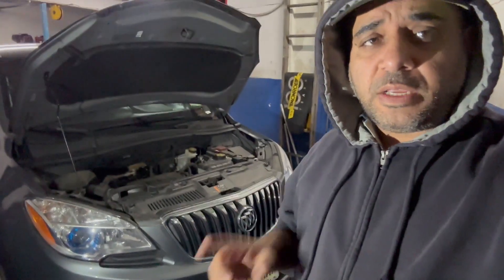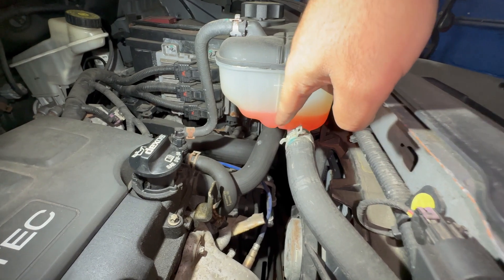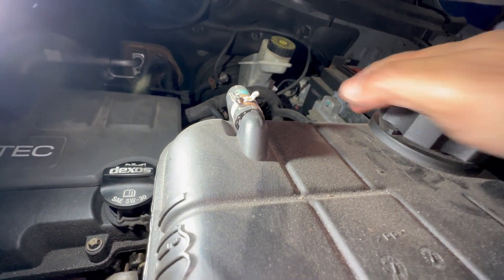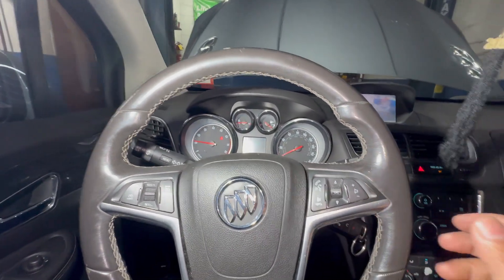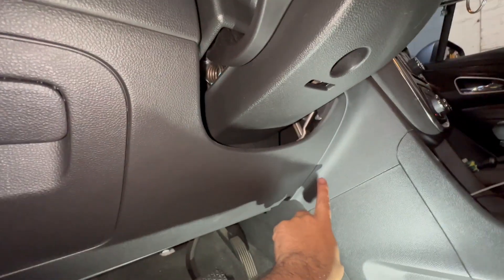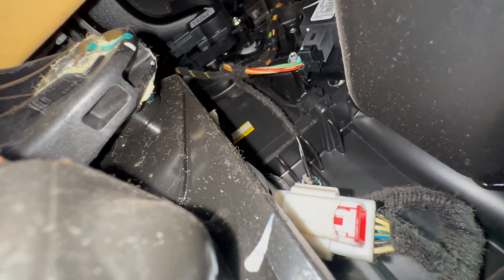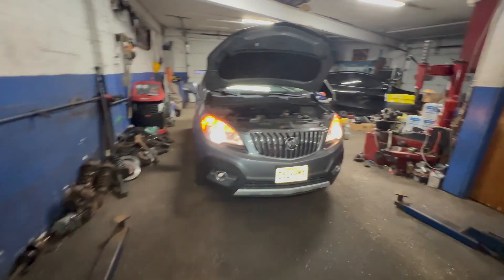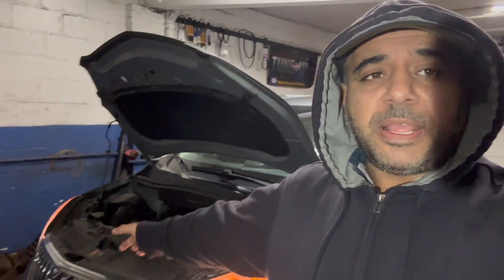How to fix car heater simple basic check up / no heat in car / buck encore no heat